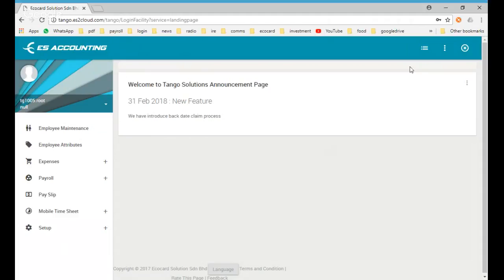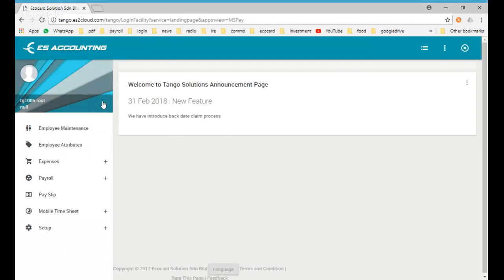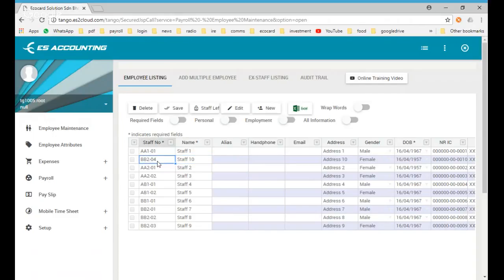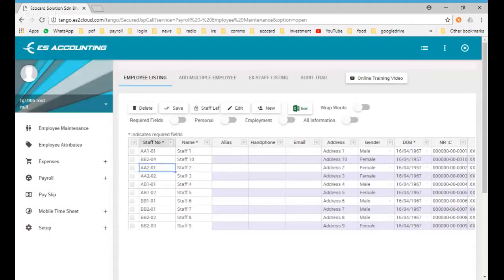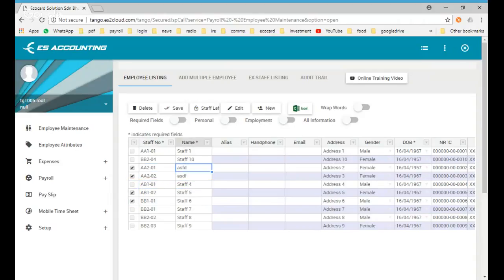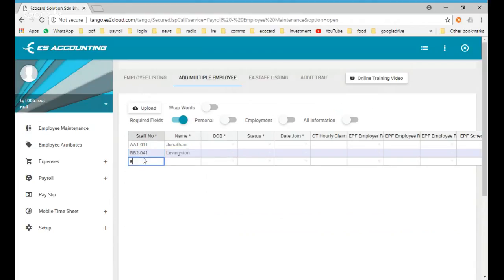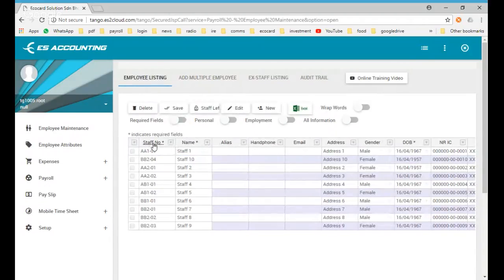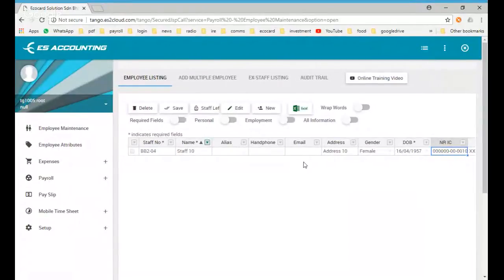User Interface Standard Convention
Standard Convention is the standard user interfaces deployed to our application. Once you are familiar with our standard convention, you will be able to navigate throughout all our system easily